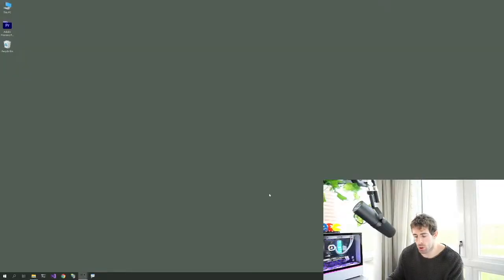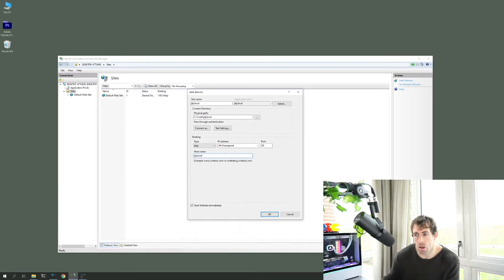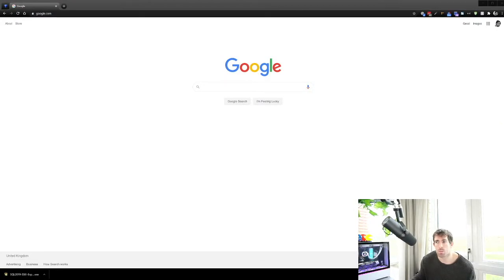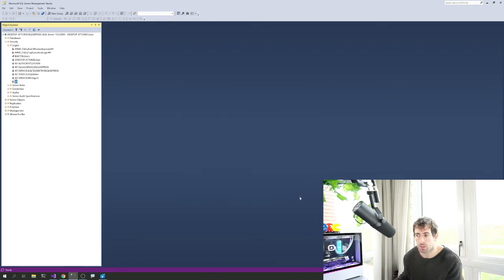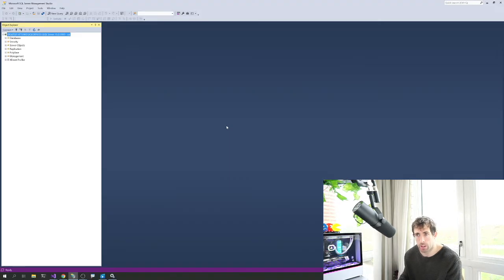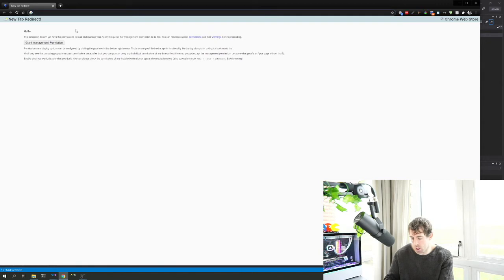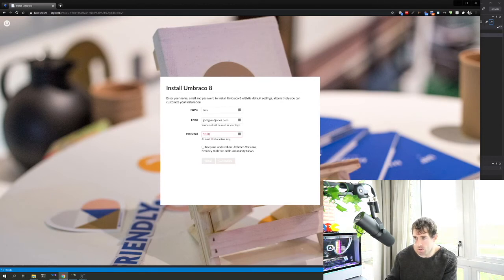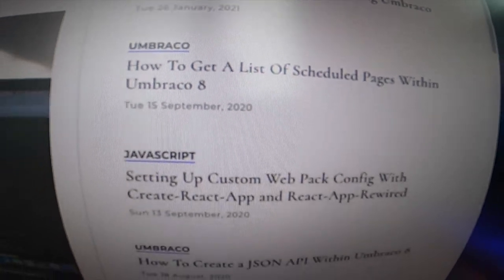Installing Umbraco V8 And Configuring Your PC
In this video, we're going to cover How to Install Umbraco so you can get started with making your own website! It's a very quick and easy install and I'm going to walk you through it!